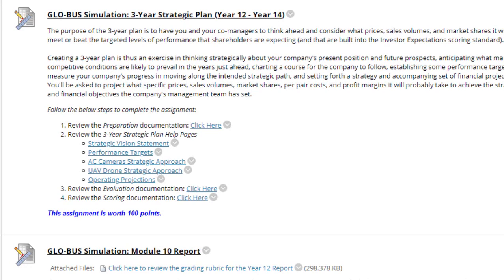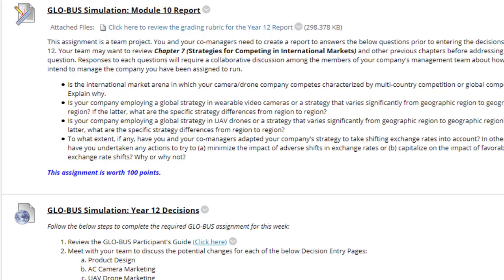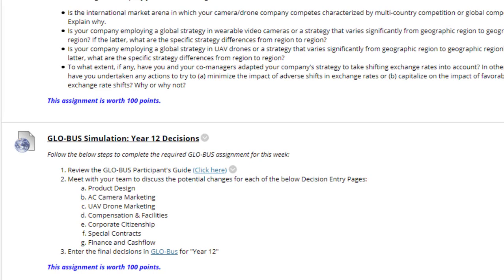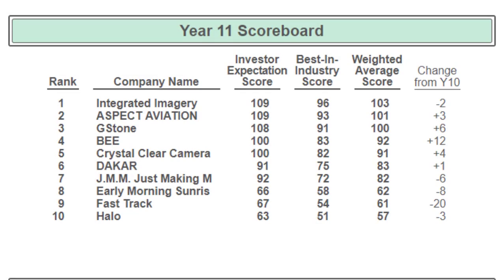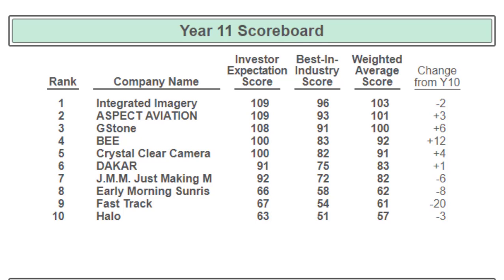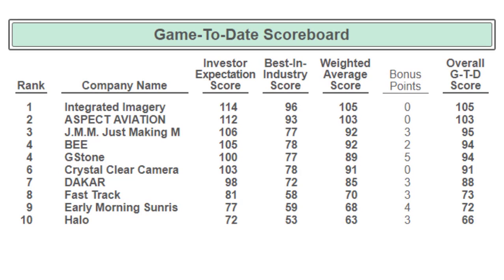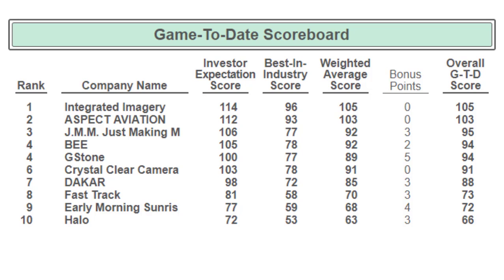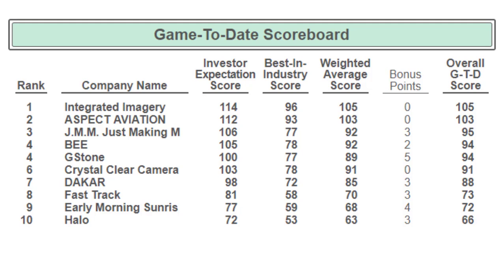MGT-290: Business Management Capstone (Module 10)